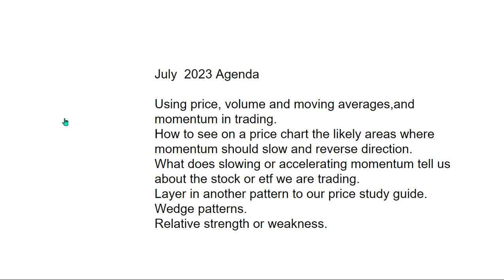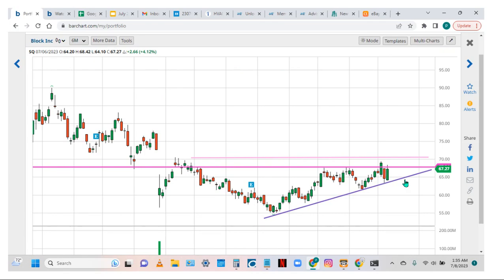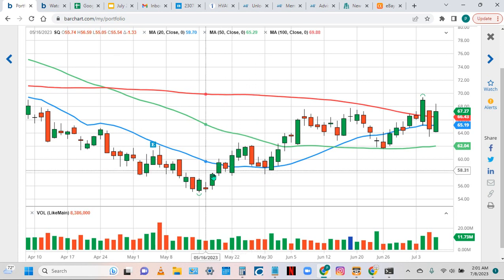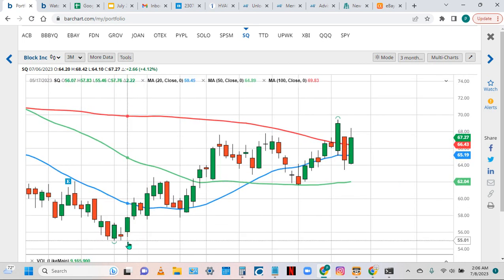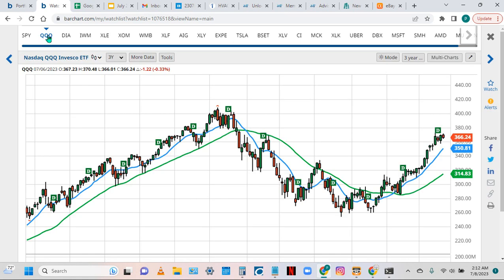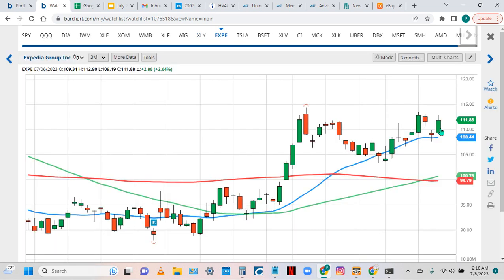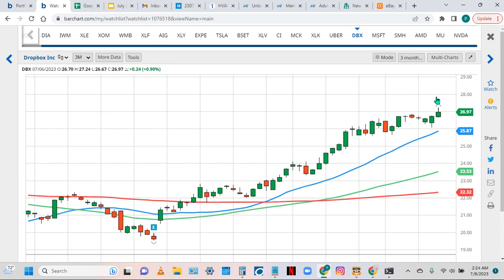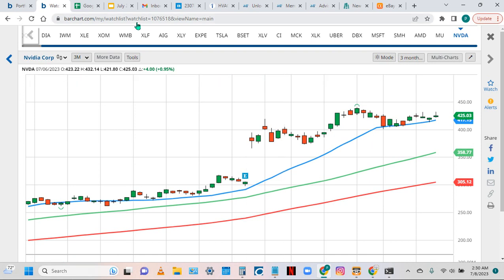July 2023 Market update and training.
This month we look at the market charts and the use of momentum in trading.